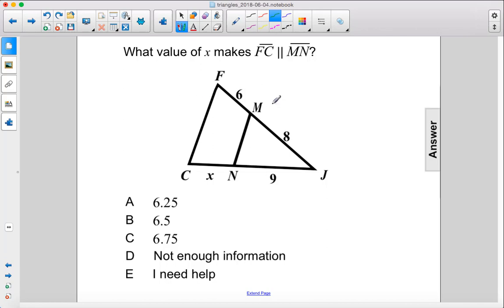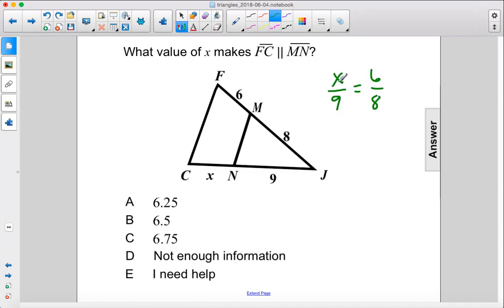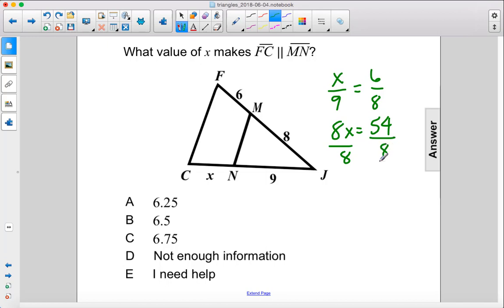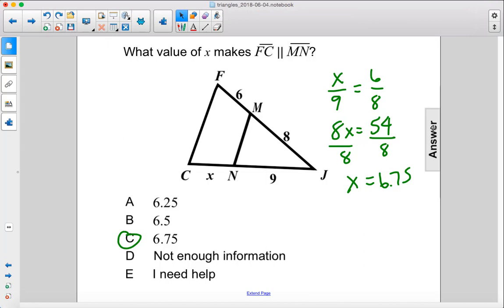Geometry Triangles Similar Triangles Pt 8 Q119